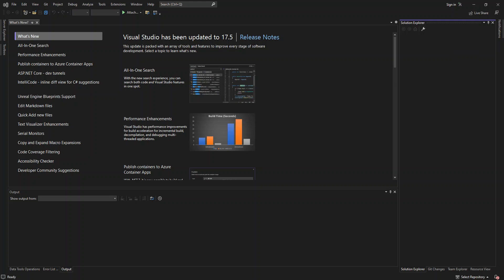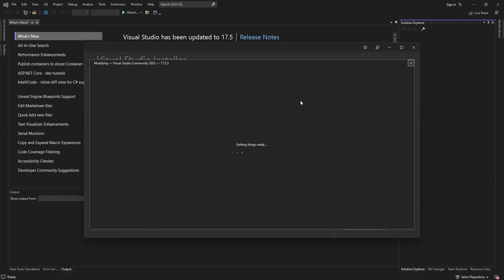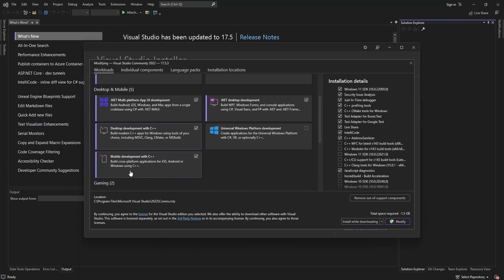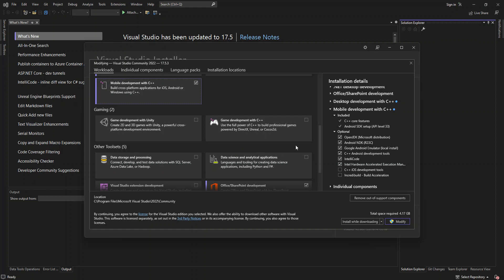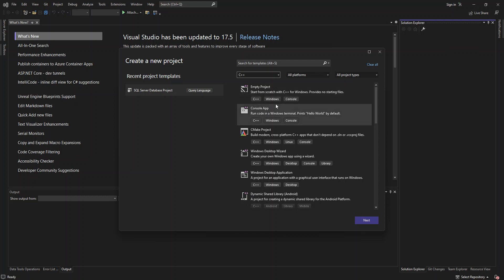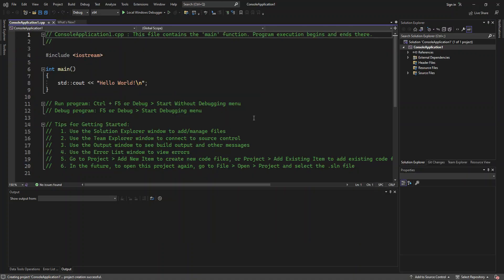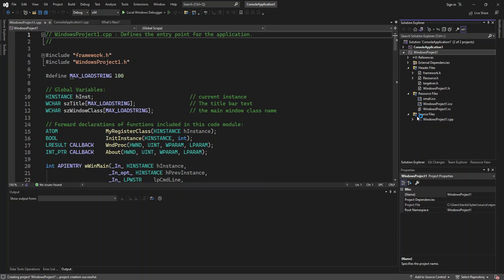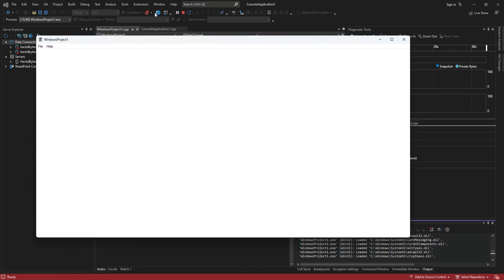C++ Project in Visual Studio 2022 (Getting Started)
C++ in Visual Studio 2022 (Getting Started)
C++ is a powerful general-purpose programming language. It can be used to develop operating systems, browsers, games, and so on. C++ supports different ways of programming like procedural, object-oriented, functional, and so on. This makes C++ powerful as well as flexible.